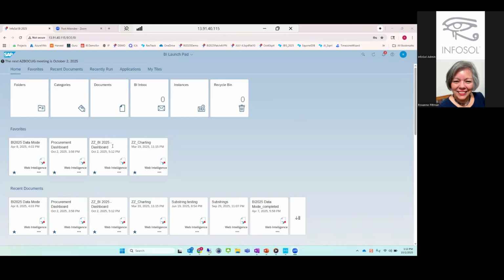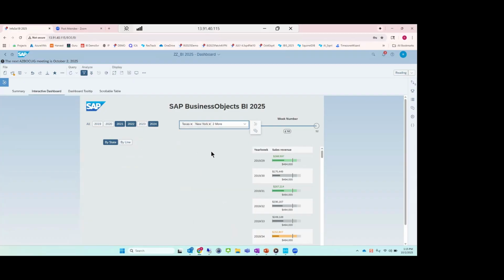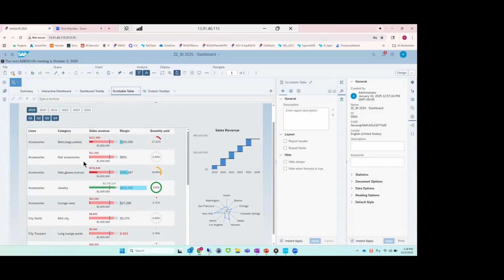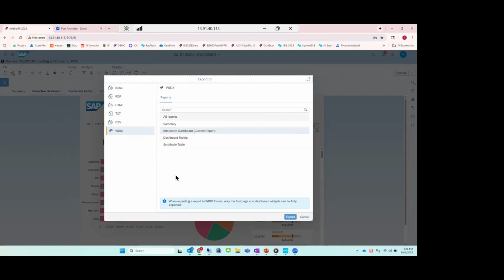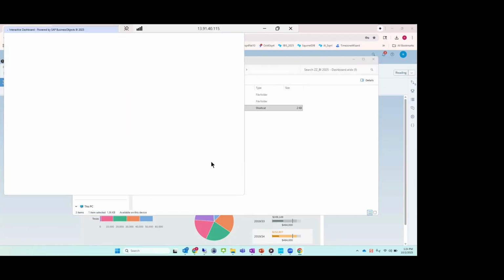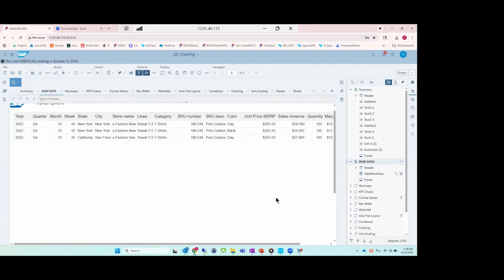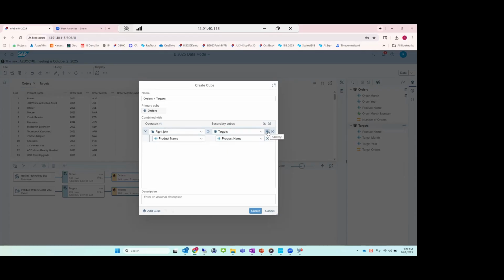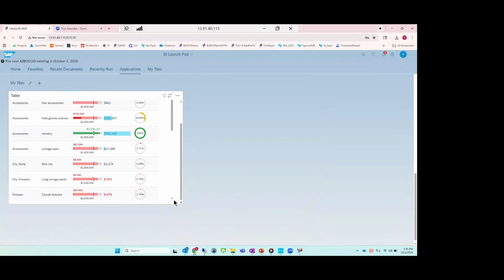What's New In Webi BI 2025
SAP BusinessObjects BI 2025, released in March 2025, comes packed with long-awaited innovations, customer-requested features, and usability enhancements. With a whole new set of *UI5* charts, tables, filters and interactive features, Web Intelligence expands what is possible for reporting, dashboarding, and offline sharing through the new *WIDX (Web Intelligence Document eXtract)* format.

BI 2025 also strengthens Data Mode, Web Intelligence’s fully integrated data‑prep environment, giving users even more control over shaping and enriching data directly inside WebI.

Join InfoSol's *Roxanne Pittman* at the *October 2, 2025* Arizona BusinessObjects and Crystal Reports User Group (AZBOCUG) meeting as she walks through some of the most exciting new features in Web Intelligence.

00:00 Introduction
00:25 New UI5 Report Elements
04:29 New Tooltips
06:36 New UI5 Scrollable Table
07:19 New Quick Access Panel
08:59 Demo - UI5 Procurement Dashboards
09:42 New WIDX offline format
13:00 Demo - UI5 Procurement Dashboards
16:00 Improved report tab ordering
17:10 Data Prep using Web Intelligence Data Mode
22:45 New Pin Web Intelligence report elements to the BI Launch Pad Home Page